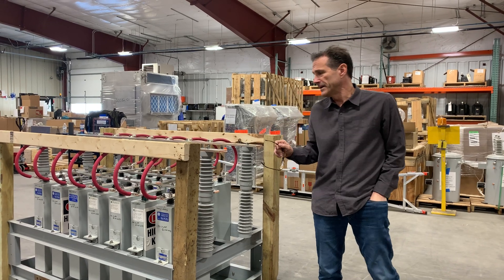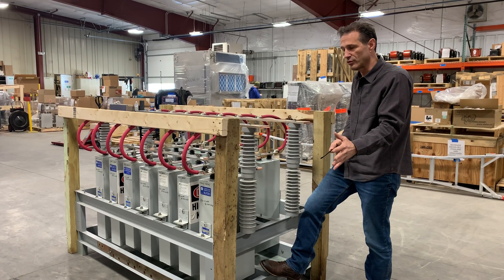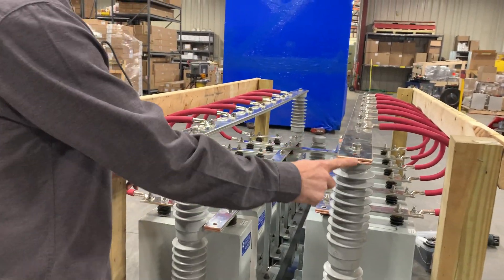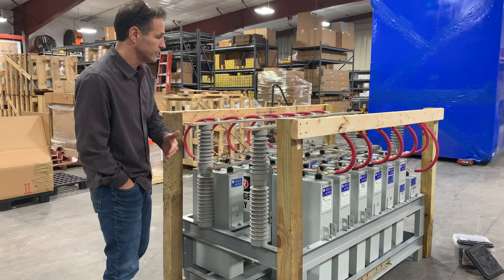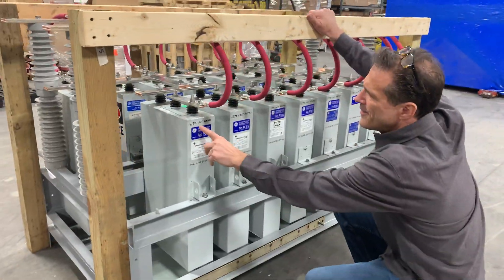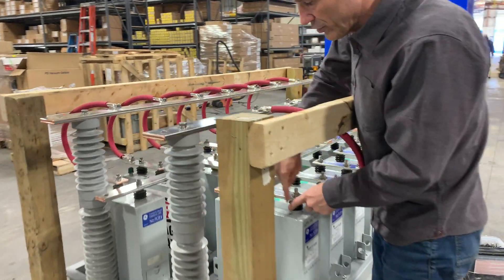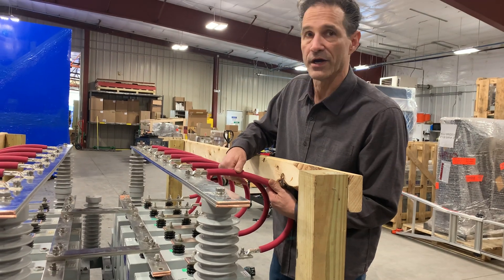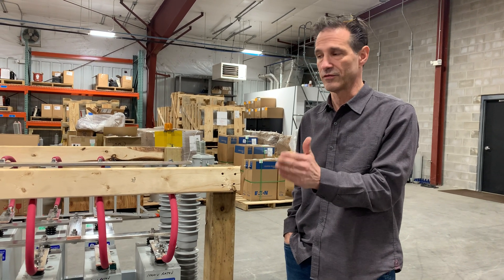NEPSI Capacitor Test Rack for Shunt Compensating Our Vendor's Reactor Test-Sets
If you want to ensure your iron-core or air-core tuning reactors are designed properly and meet specification, you must specify impulse and 1-minute withstand testing, linearity testing, partial discharge testing, SFRA testing, heat run testing, and inductance testing. Not doing so may result in a design that does not meet specification.

Reactor heat run test and linearity test are type test, amongst others specified by NEPSI for their medium-voltage iron-core tuning reactors. These tests ensure their reactors are designed and built in accordance to their specified ratings and requirements. The test equipment must be able to deliver in some cases, over 1000 amps at near 1000 volts. Such high-level current exceeds available test-set current ratings of most reactor vendors. When this occurs, NEPSI lends a shunt capacitor bank to the vendor to compensate for their reactive current requirements. Such compensation permits specified type testing to be completed by their suppliers.

This video describes the bank of capacitors provided by NEPSI and provides a first glimpse at how NEPSI assist our vendors in preforming required test to ensure our customers get reliable reactors. To not test is to not know what you are getting. Specify testing.